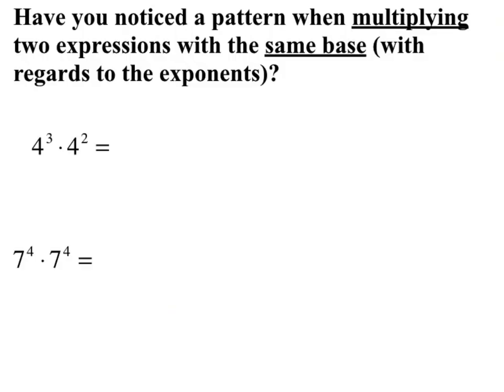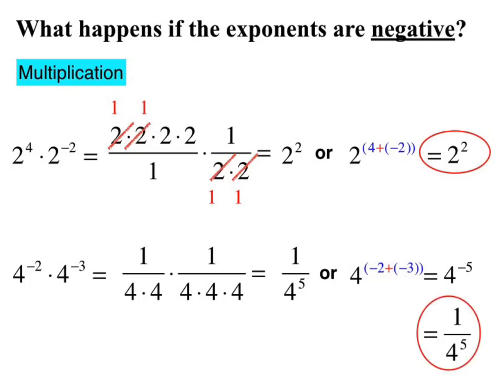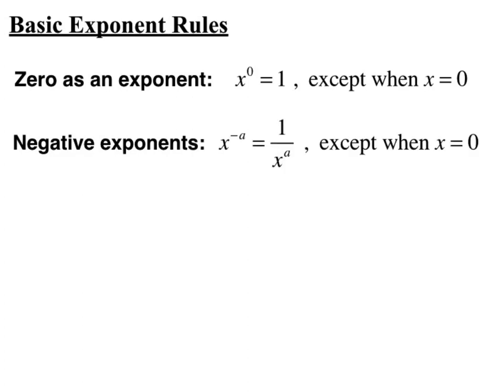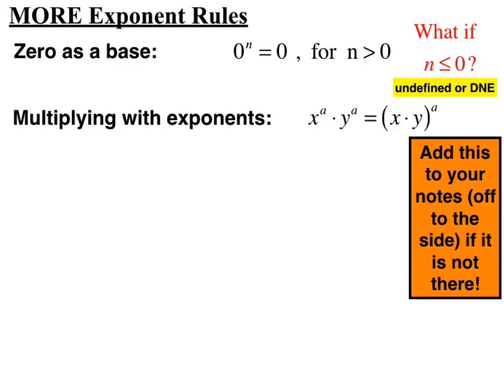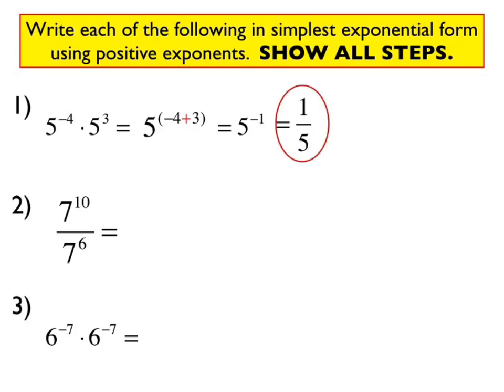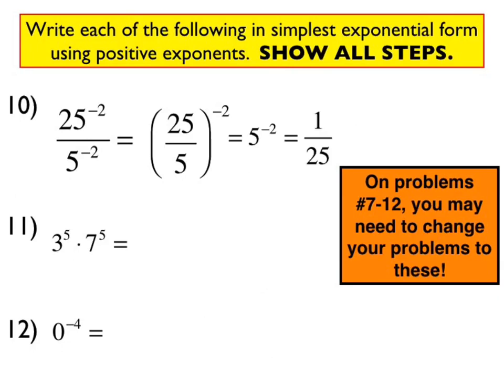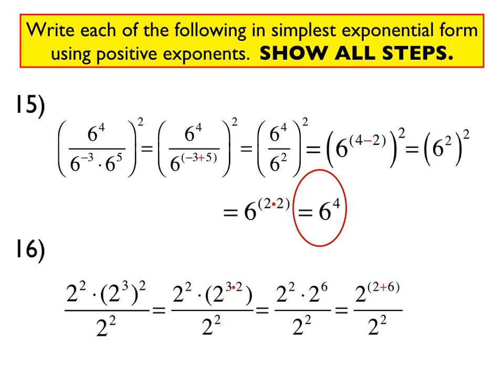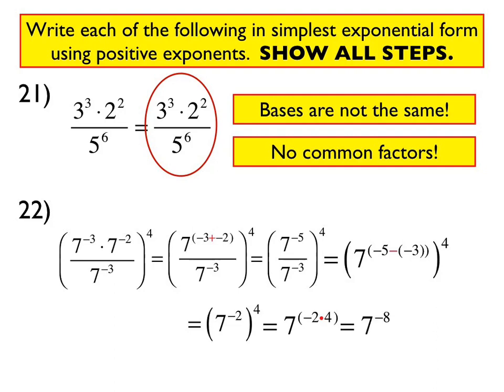36c Properties of Exponents